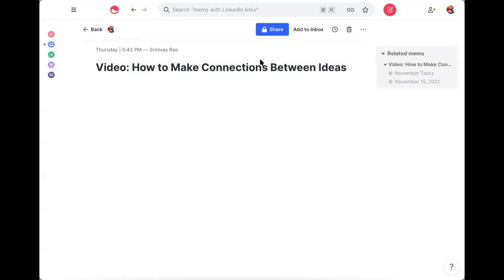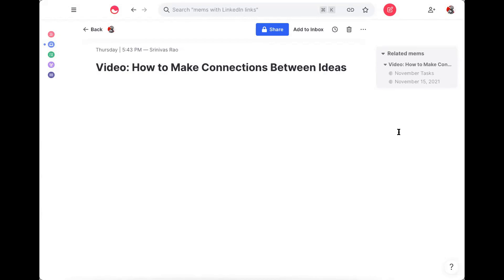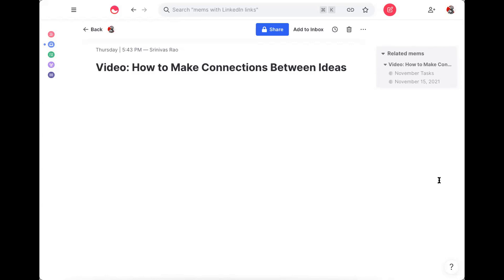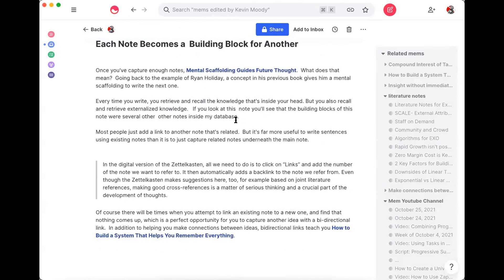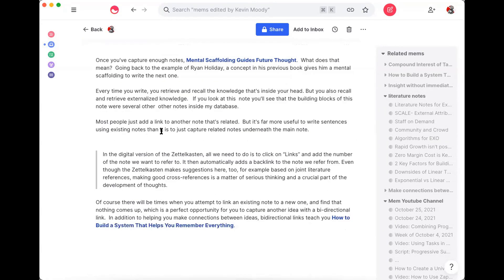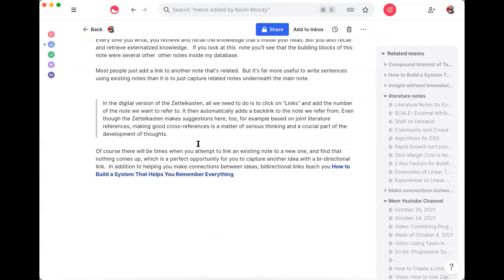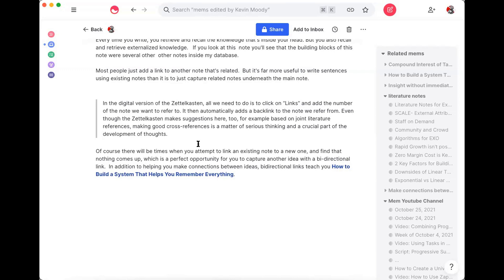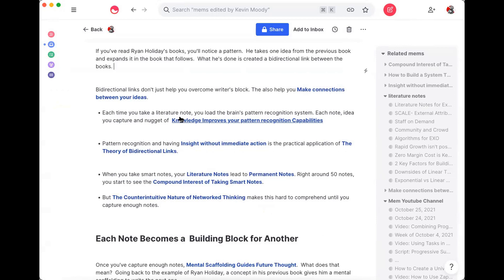Mem Tutorial: Using Bidirectional Links to Make Connections Between Your Ideas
In this mem tutorial, I will walk you through how to use Bidirectional Links to make connections between your ideas.